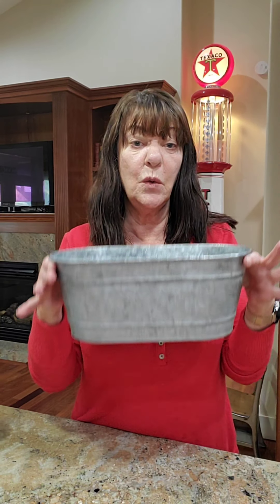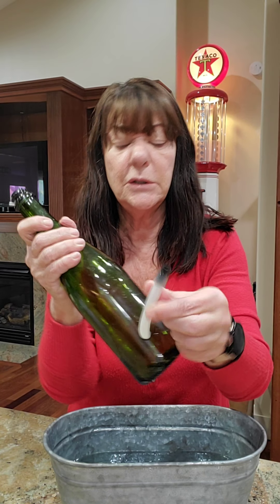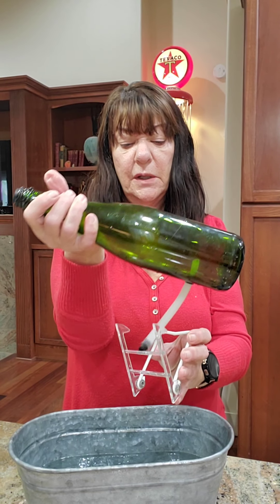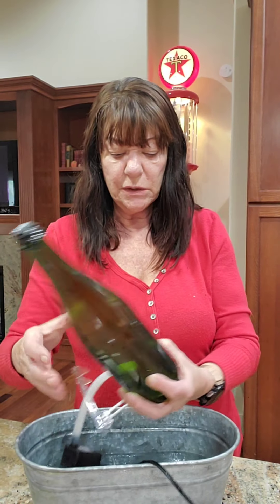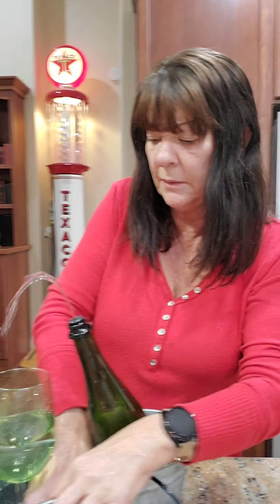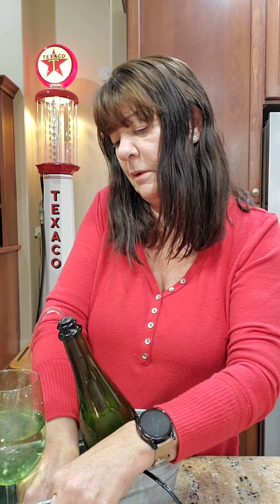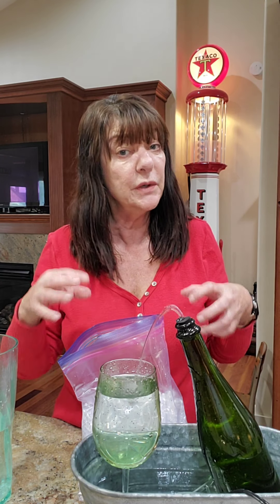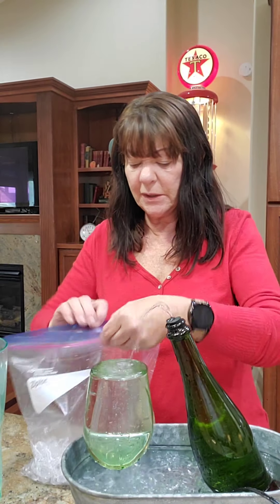How to assemble and enjoy your new wine bottle water fountain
quick tutorial to assemble your ne wine bottle fountain